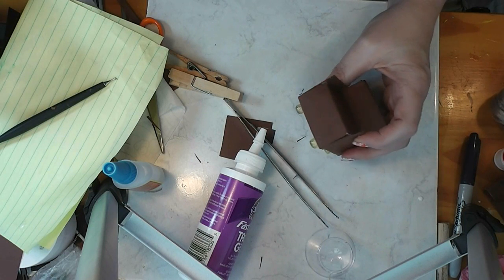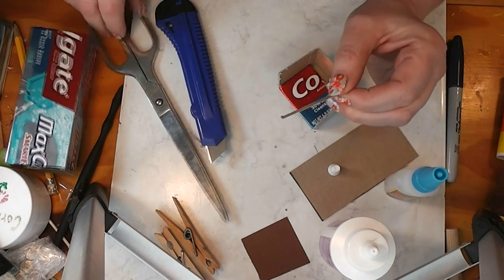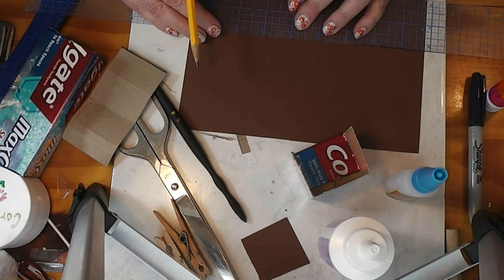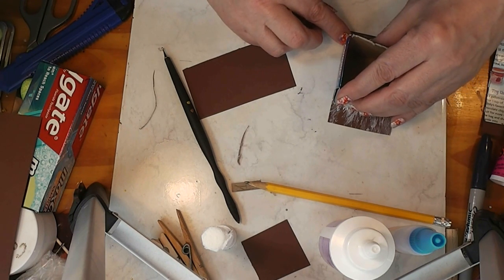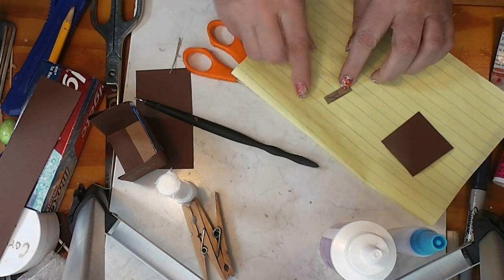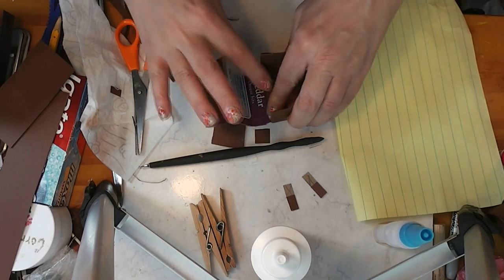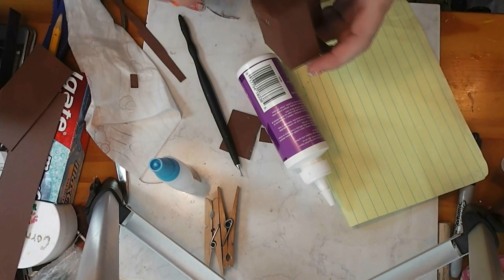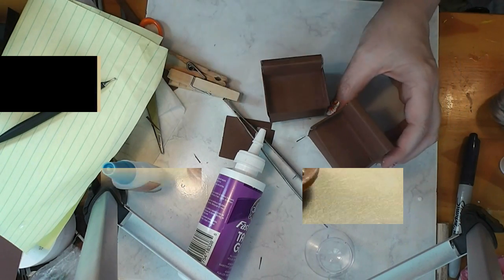Trash to Treasure Dollhouse Chair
Join me this week for another Trash to Treasure Thursday project as I use something destined for the trash to make a really cute chair for the dollhouse.

ISRC: US-UAN-11-00843